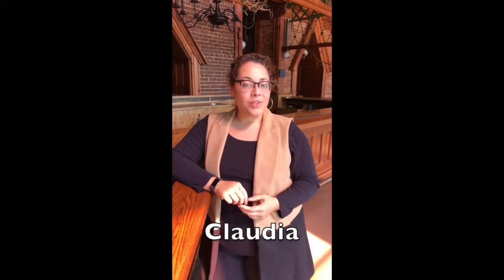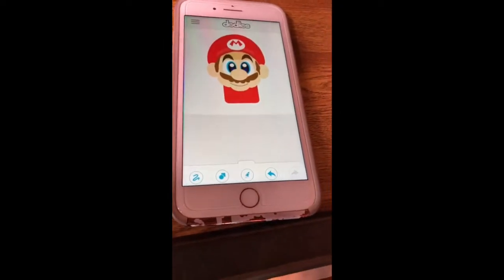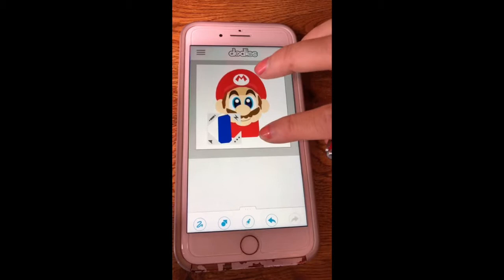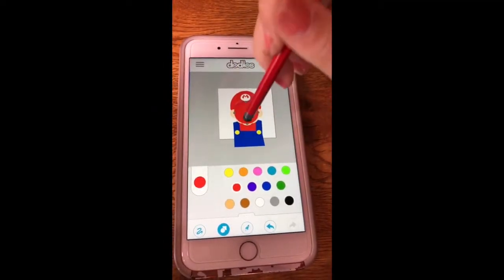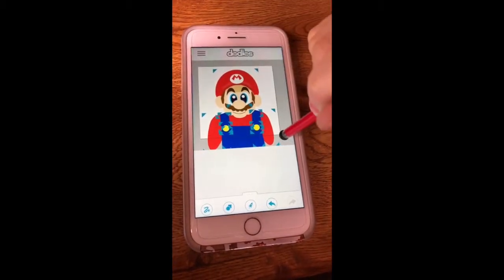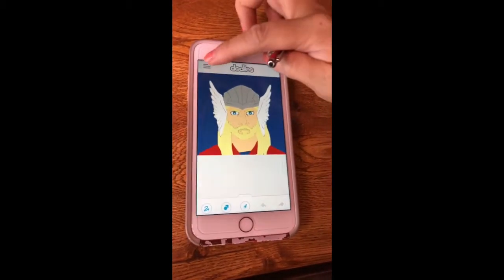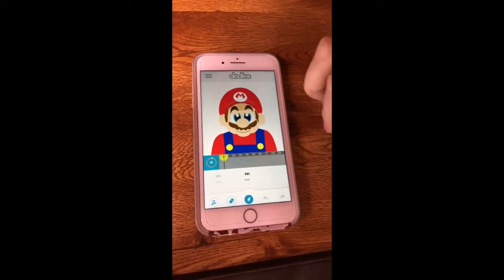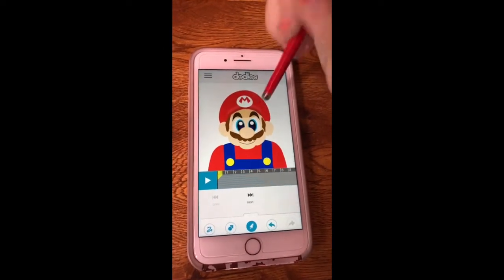Animating Mario: How to Drill Into Characters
Dodles uses it's own proprietary animation tweening process that makes it easier to animate than other motion graphics such as After Effects or Toon Boom and yet much faster than traditional "frame by frame" mobile apps such as Framecast, Flipaclip, Sticknodes and Medibant Paint Pro.